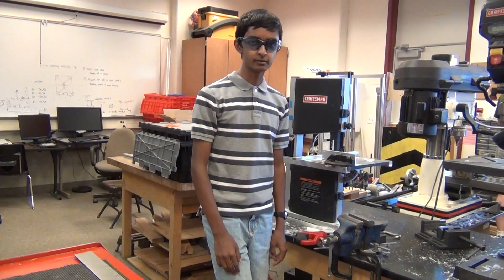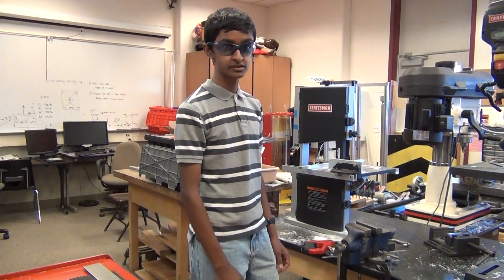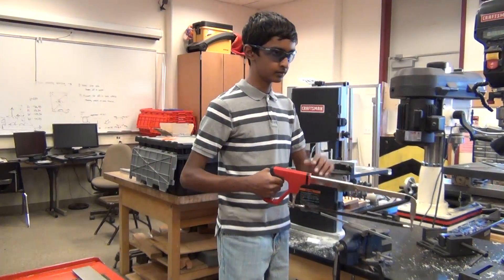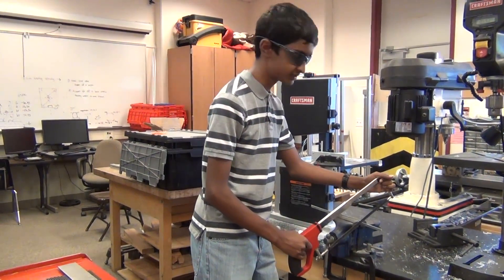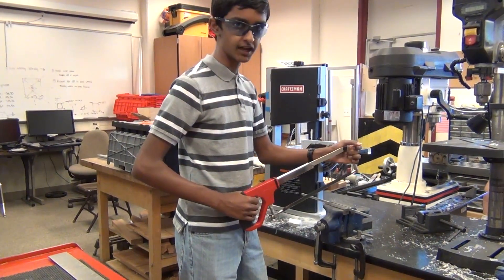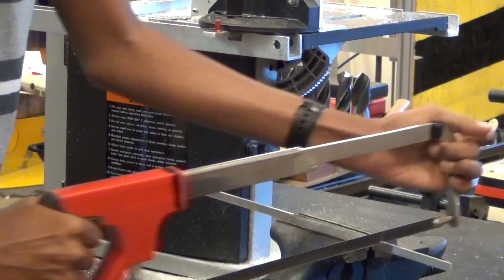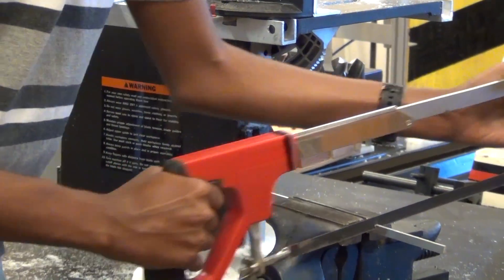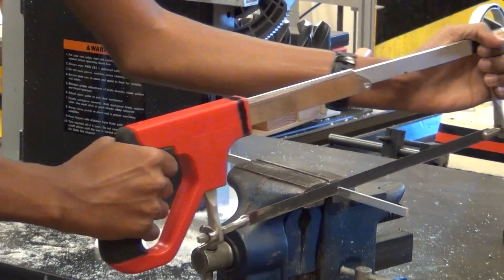How To Use A Hacksaw